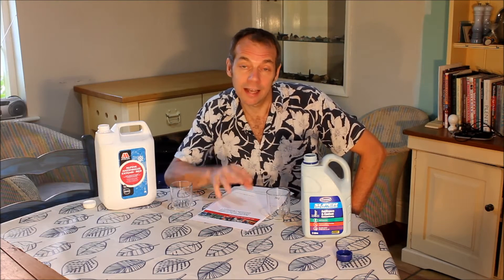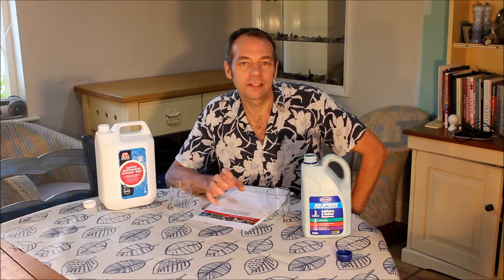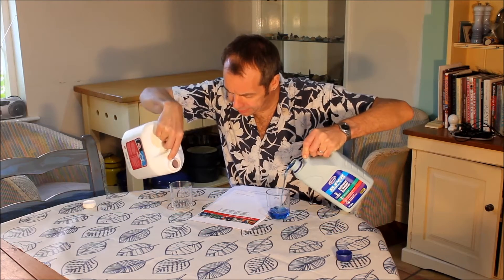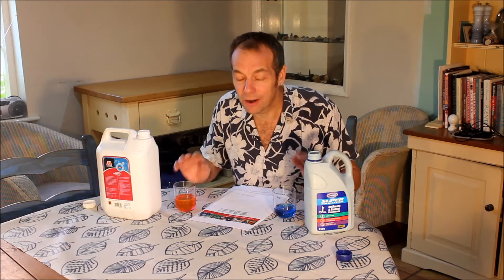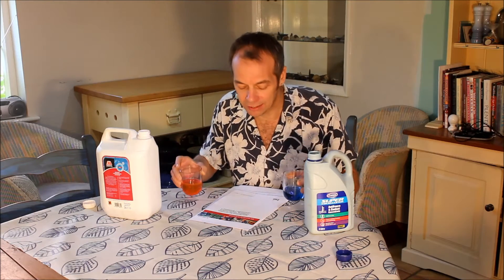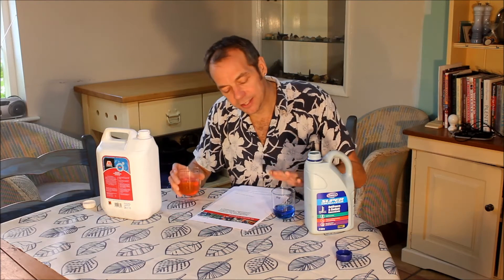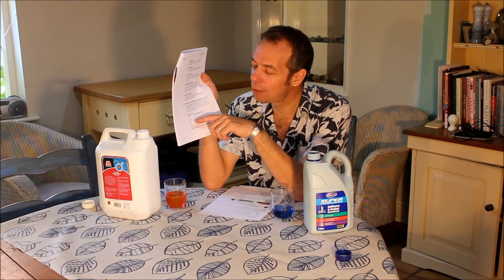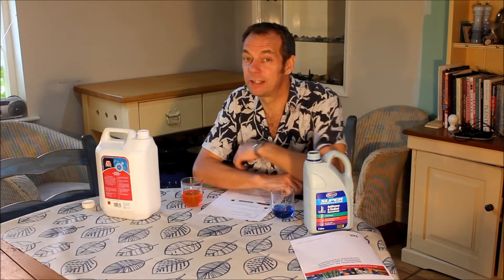Lotus Cars' current recommendations for antifreeze and gearbox oil for the Lotus Elan M100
If you want to save yourself 9 minutes of your life that you'll never get back then use blue antifreeze in the radiator of your Elan M100 and GL4 oil in your gearbox not GL5.